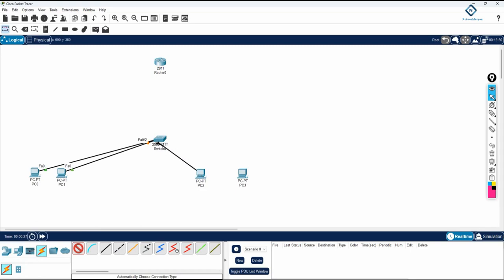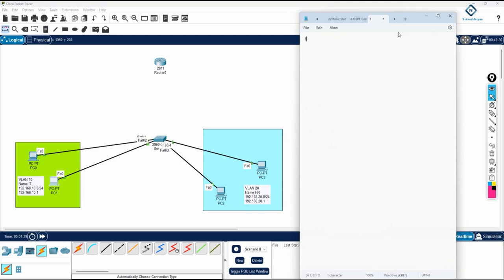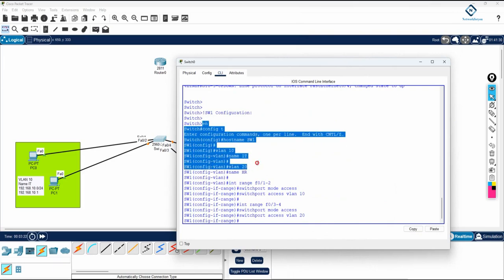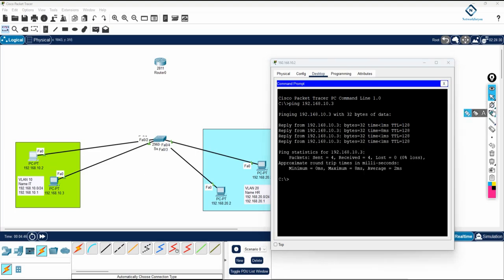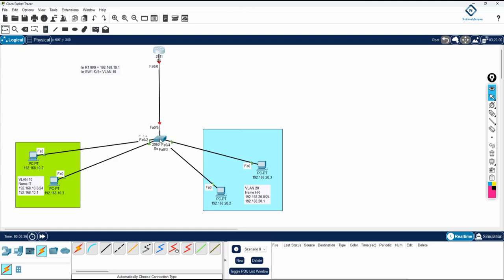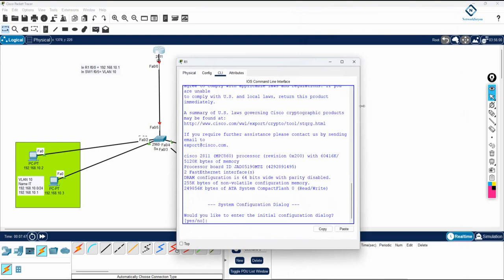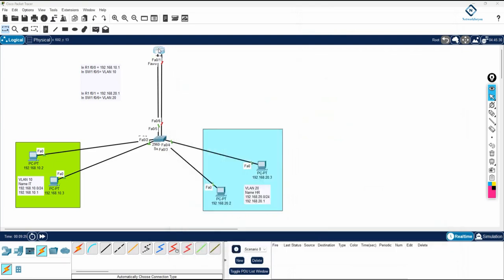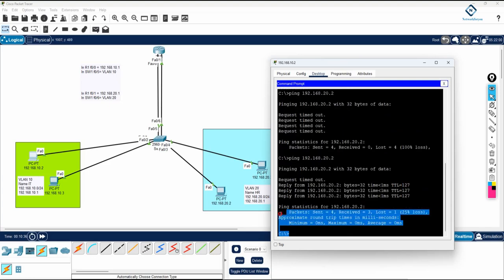How to do Intervlan in CISCO Packet tracer? | CCNA Lab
Hello Everyone,

In this video we are going to discuss How to do Intervlan in CISCO Packet tracer?
Thanks.

About us:
Thanks